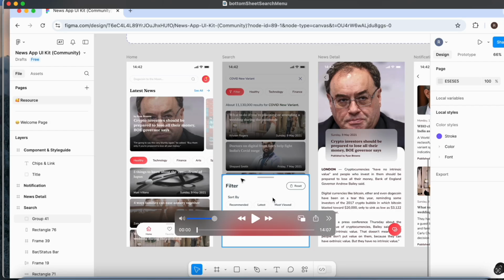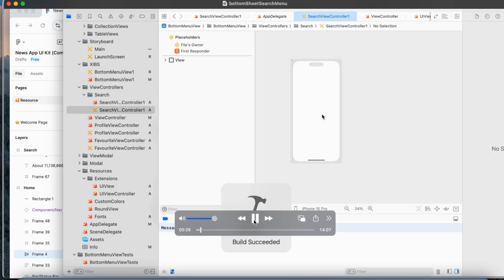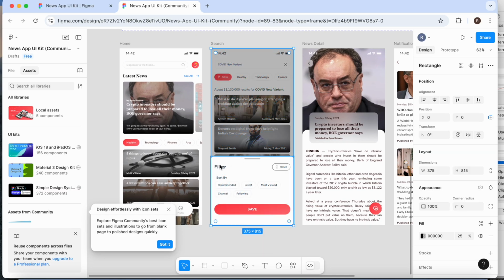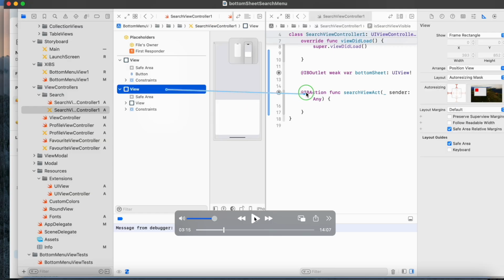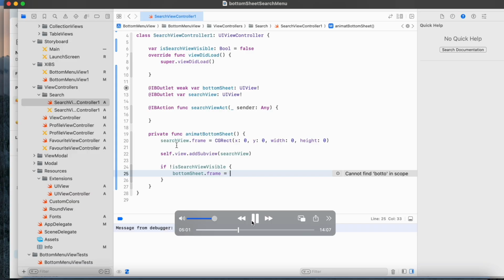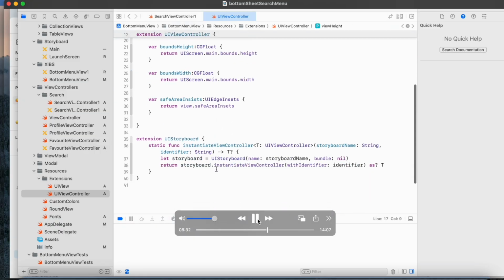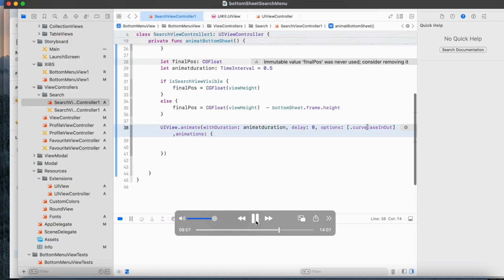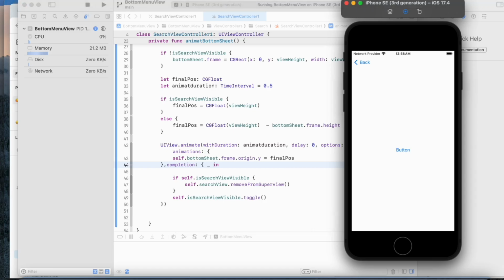Custom Bottom Sheet Presentatation Tutorial in Xcode ,Swift in iOS Development UIKIT